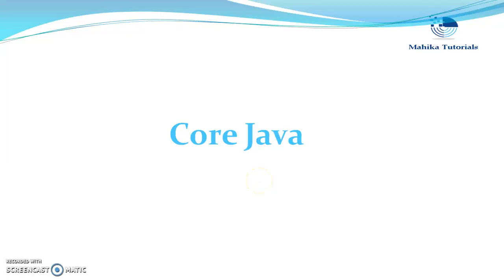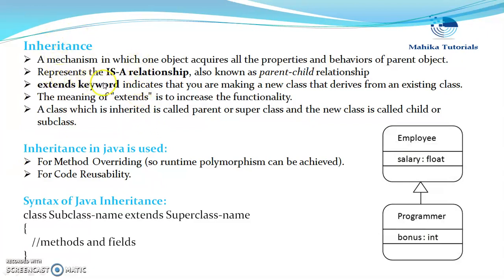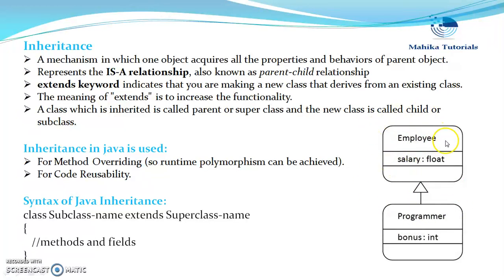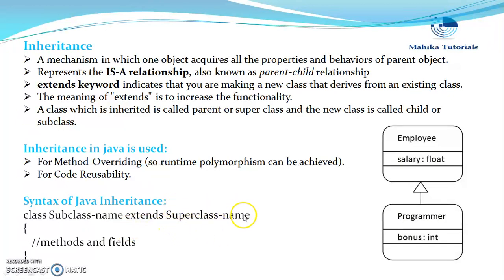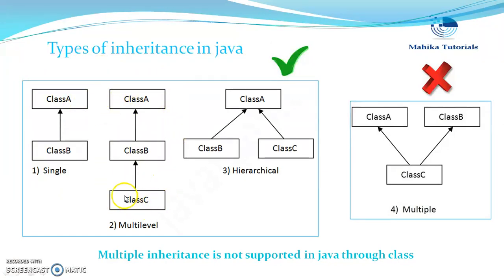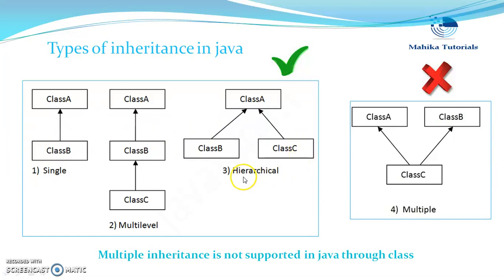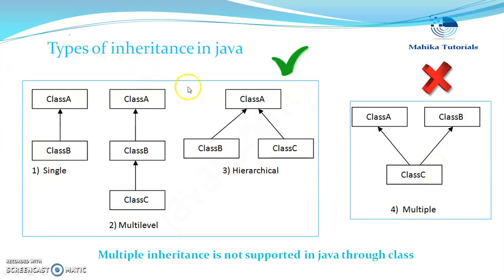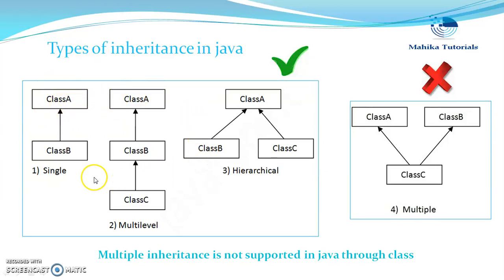Core Java 38 - What is Inheritance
This video explains the inheritance in java, with example.